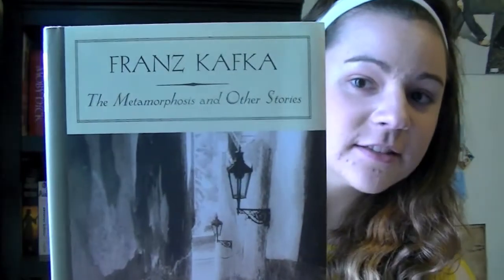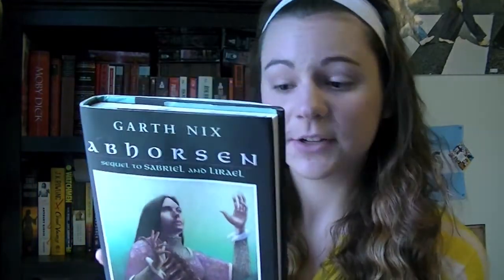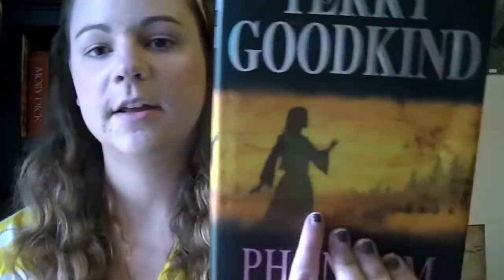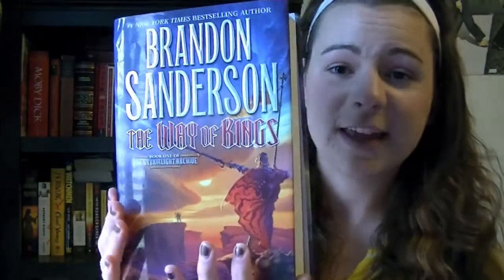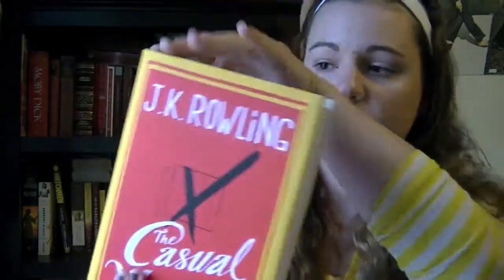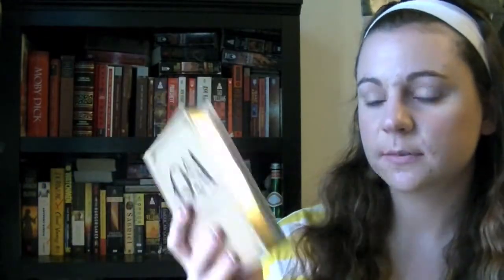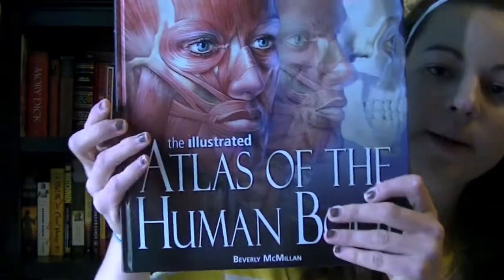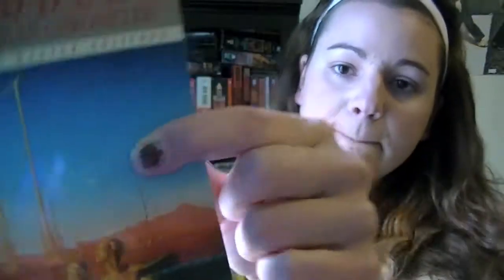bookshelf scavenger hunt thingie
I finally decided to do a tag that everyone does. It looked like fun. And it was! It was originally by TheLibraryofSarah.

Stuff!